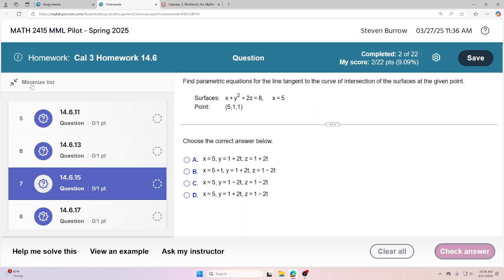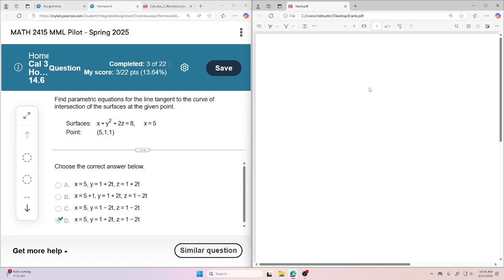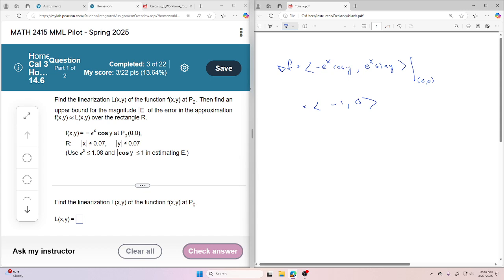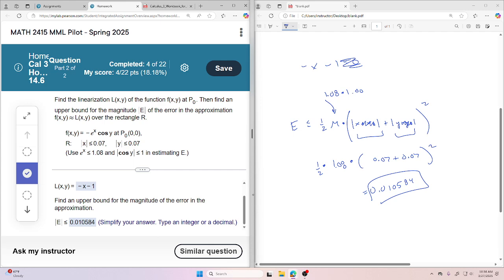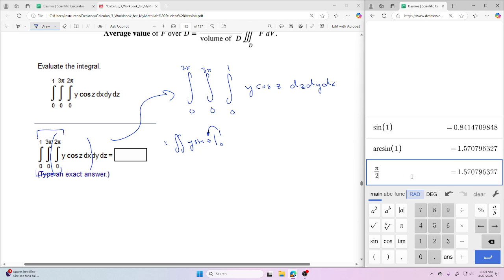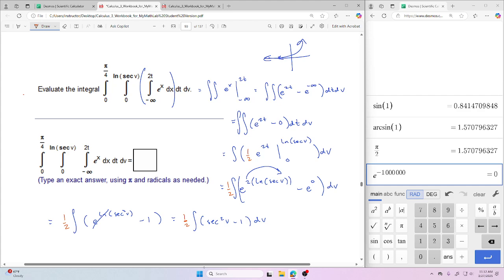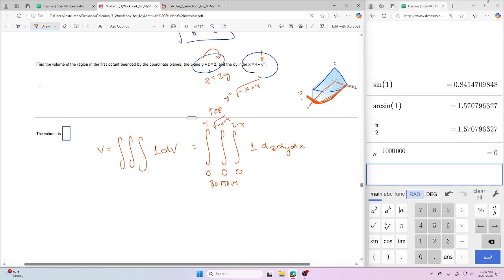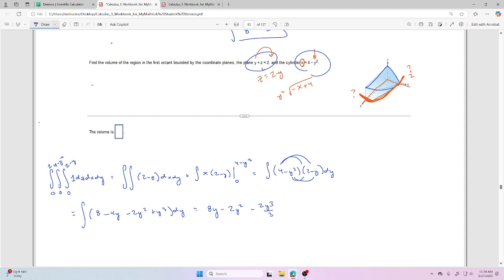Cal 3 Lecture 3/27/25